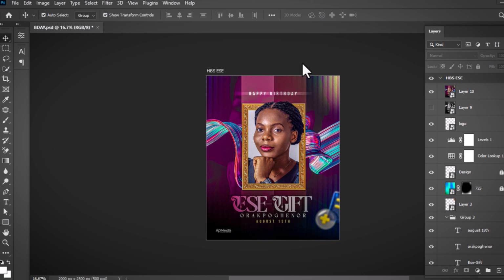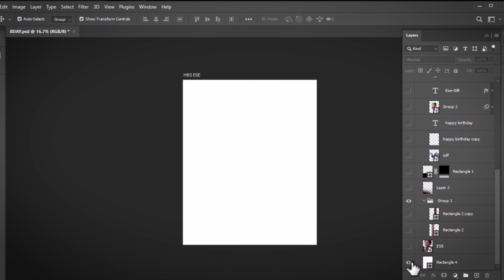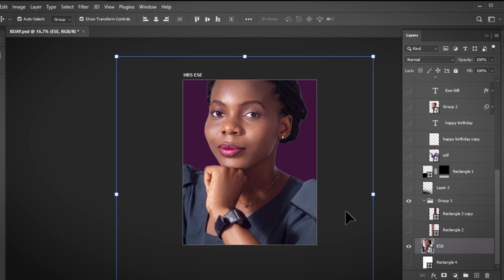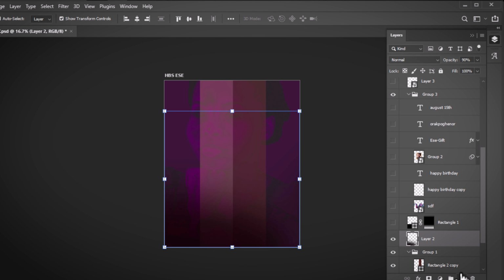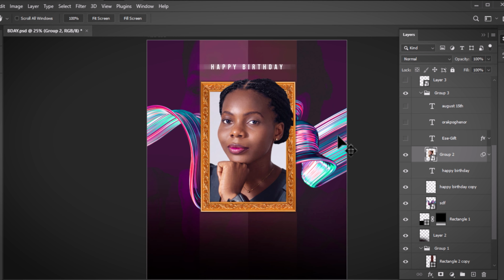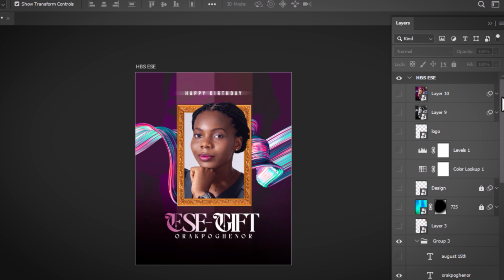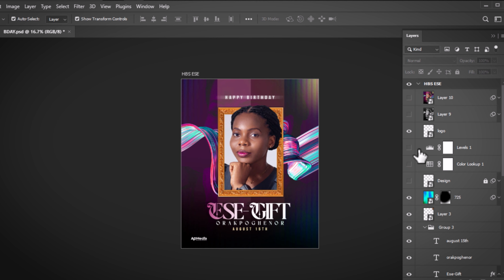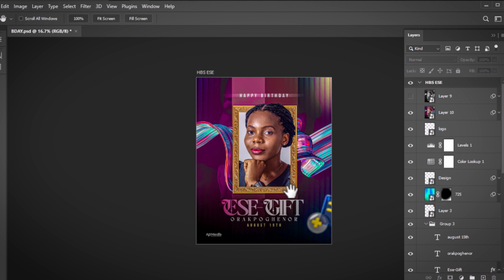Photoshop Birthday Flyer Design Tutorial (Beginner to Pro)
Learn how to design a creative, eye-catching birthday flyer in Adobe Photoshop — perfect for personal projects, client work, or growing your graphic design portfolio. In this step-by-step Photoshop masterclass, I'll walk you through layout composition, typography, color theory, and layering techniques to create a professional birthday flyer from scratch.

Whether you're a beginner learning the basics of Photoshop or an intermediate designer sharpening your flyer design skills, this tutorial breaks down every step so you can follow along and create your own stunning design.

📌 What you'll learn:
✔ Setting up your canvas and layout
✔ Working with layers, blending modes, and effects
✔ Adding text and design elements for visual balance

🎨 Perfect for: graphic designers, content creators, small business owners, and anyone wanting to learn flyer design in Photoshop.